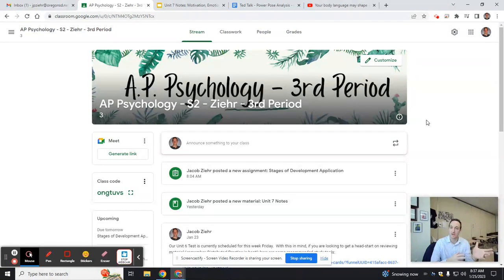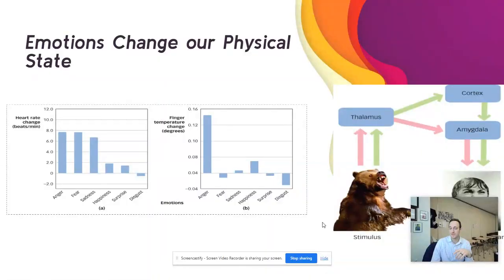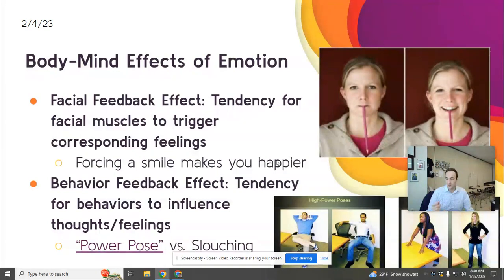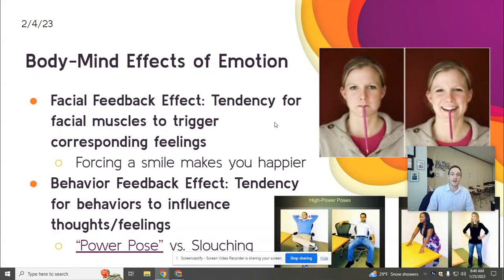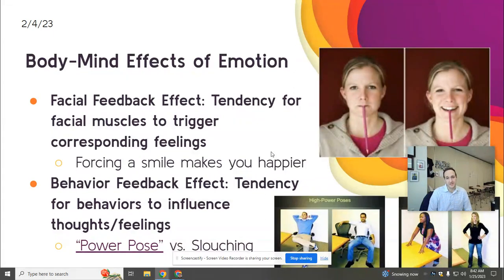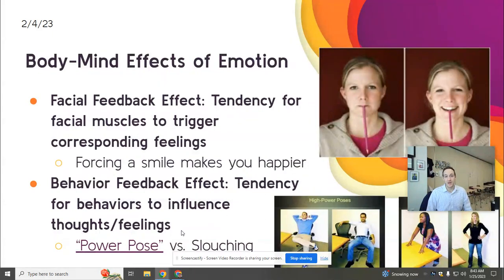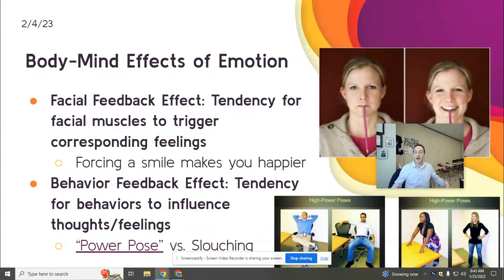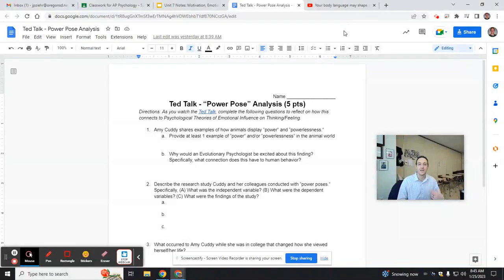AP Psych Lecture on Facial Feedback and Behavior Feedback - Emotions and our Body